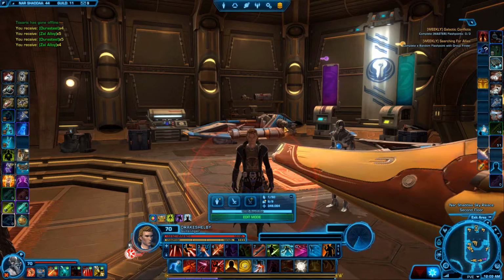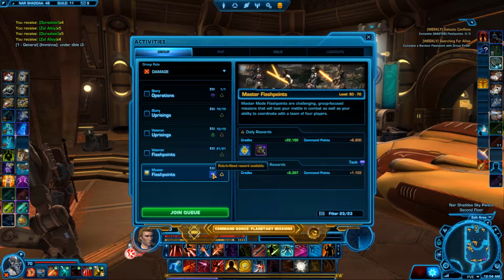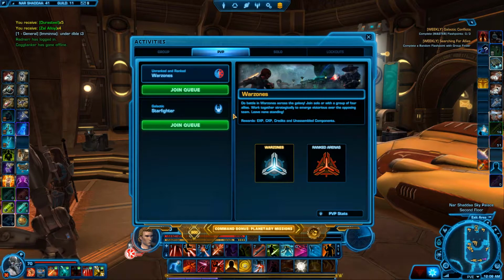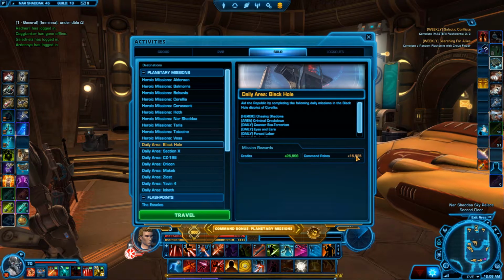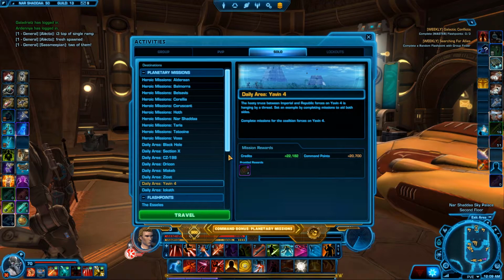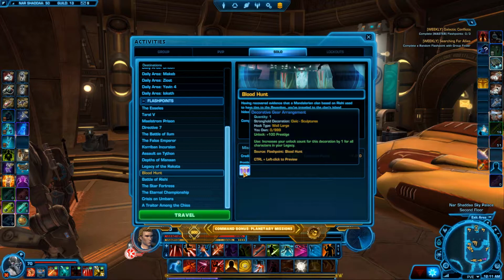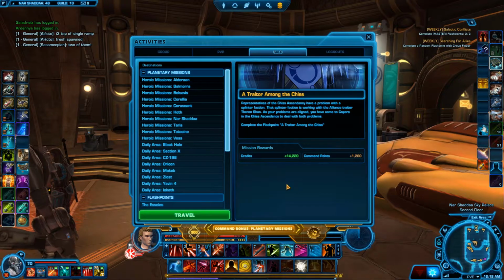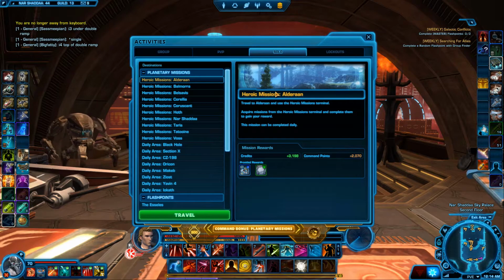Patch 5.6.1 Evaluation - Activities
In this episode I discuss the changes made with patch 5.6 with the addition of the Activities Tab. This new interface makes doing non-story content a breeze.

Looking for some great Star Wars merchandise? Or just doing some shopping online?
Anything you by within 24 hours, not just the item we link to, helps the Grizzled Geek.* Additionally, anything you put into your cart within 24 hours of clicking the link, and then purchase within the next couple of months will also help.

And on Instagram as theg2doug
And on Reddit as G2_Doug